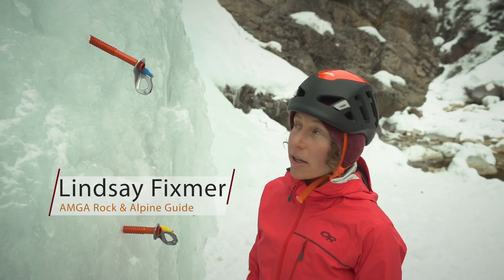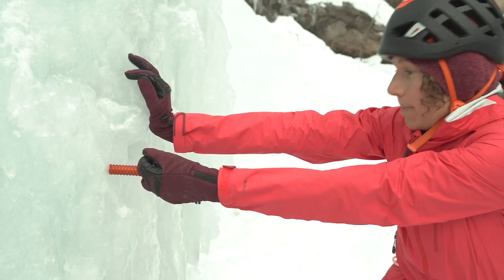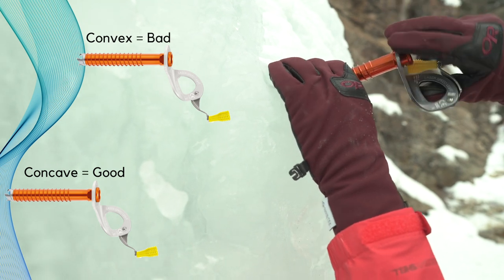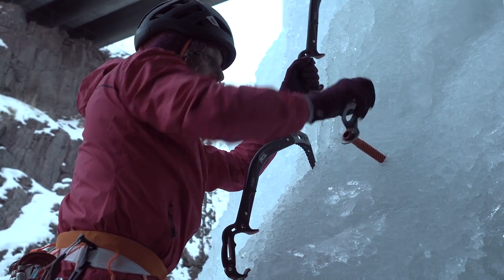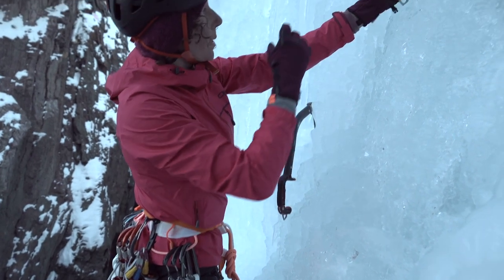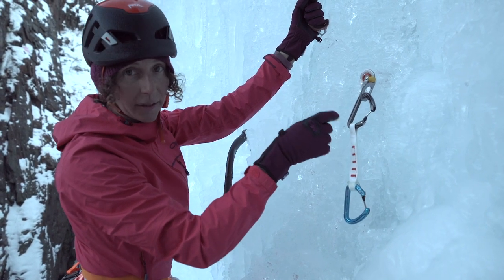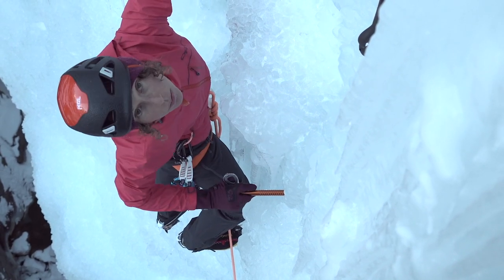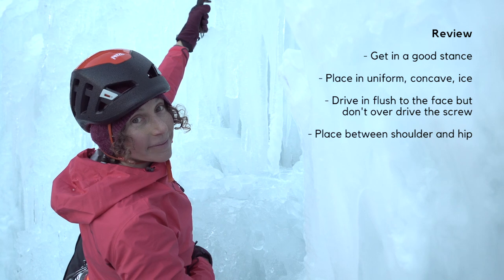How To Place Ice Screws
AMGA Guide Lindsay Fixmer explains how to place ice screws .